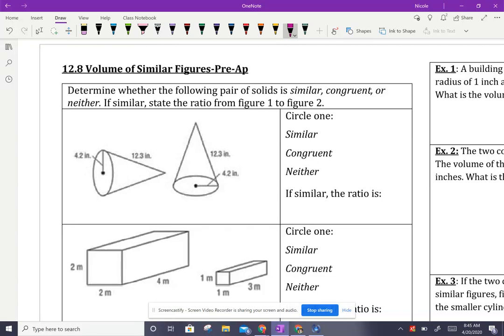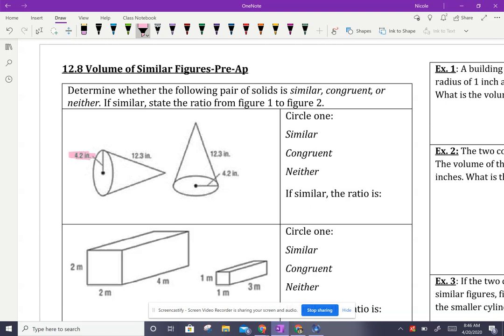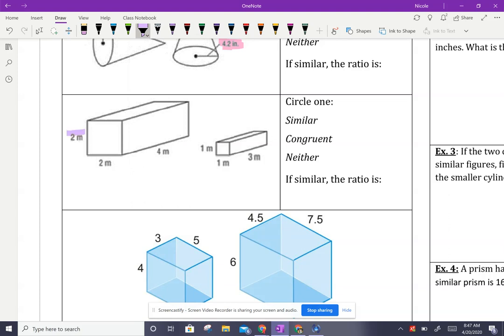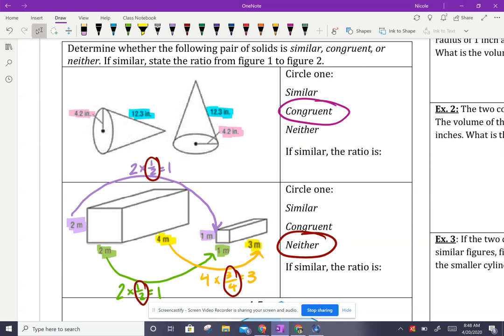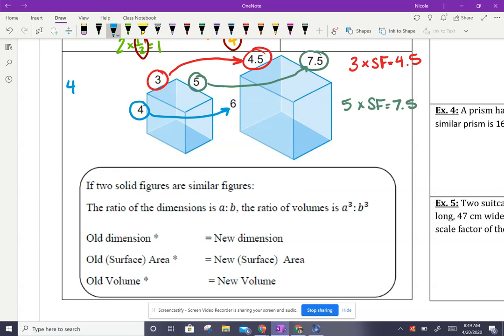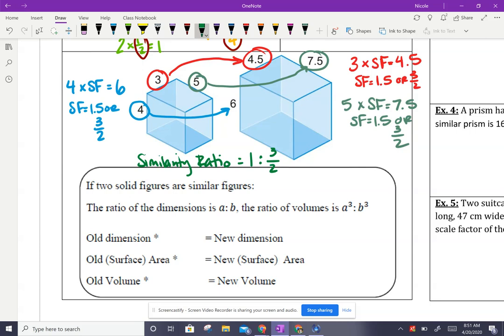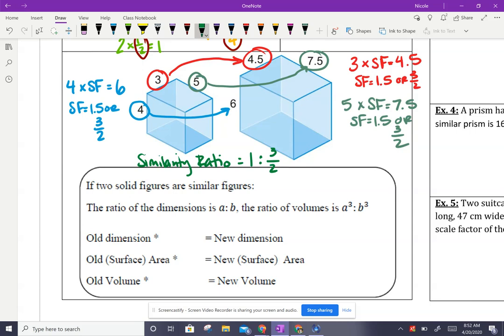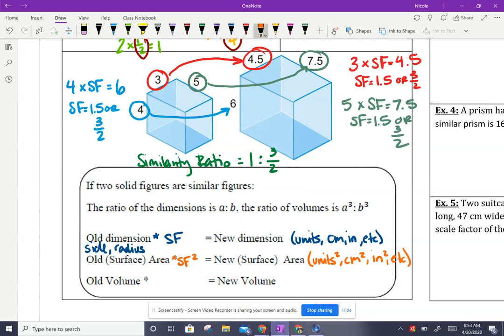12.8 Similar, Congruent or Neither?